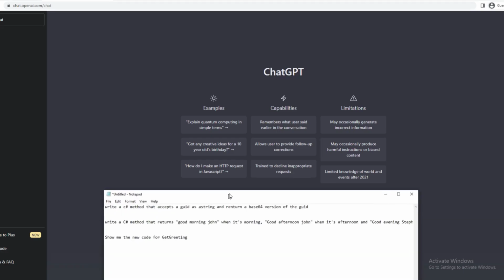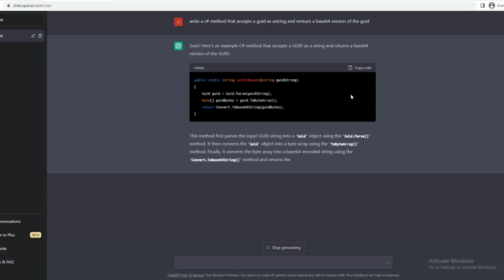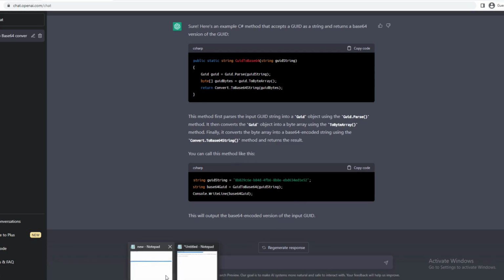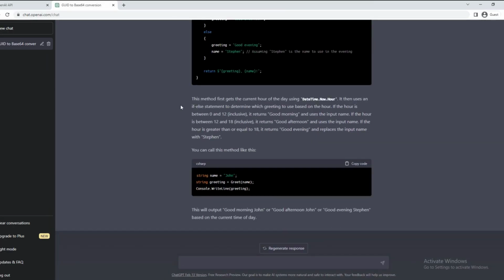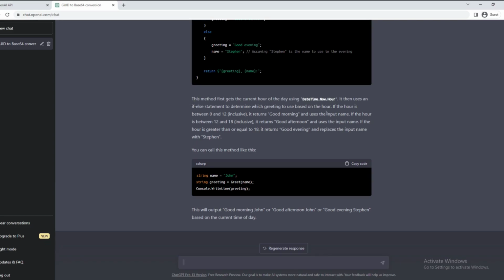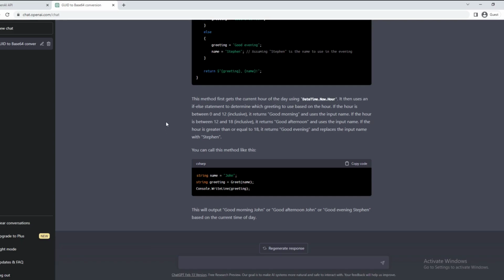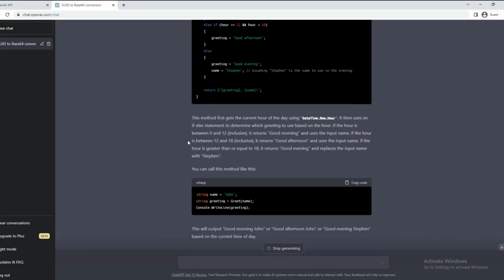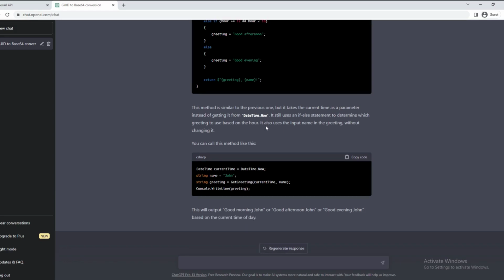How To Use Chat GPT To Write Code (NEWBIE GUIDE)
Are you a programmer looking for a faster way to write code? In this video, I'm going to show you how to use Chat GPT, an AI-powered tool that can help you write code quickly and accurately. Discover how Chat GPT can help you save time and effort while writing code and get the job done faster!